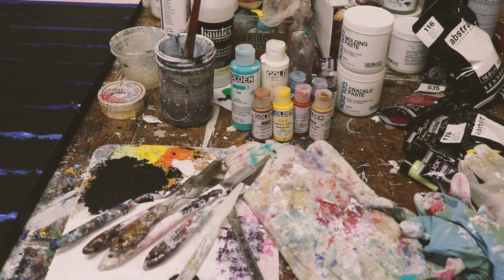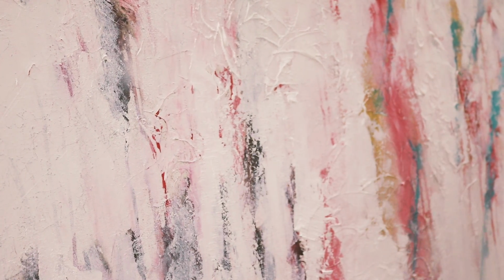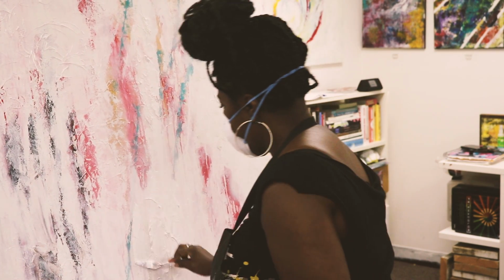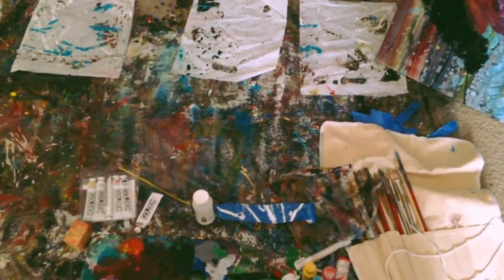Episode Four: Studio Tour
In this weeks episode I give you an indepth look inside my studio. In addition, telling you a little history into my creative spaces and how it has helped me grow as an artist.